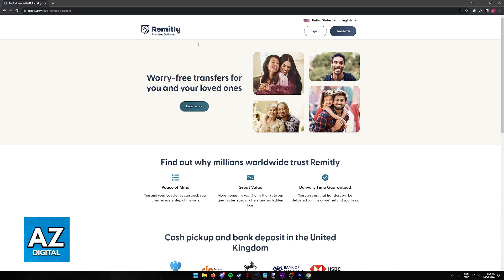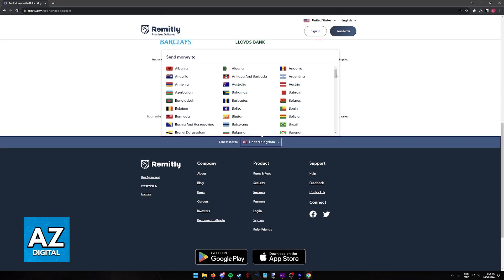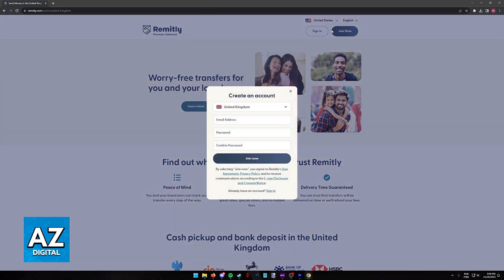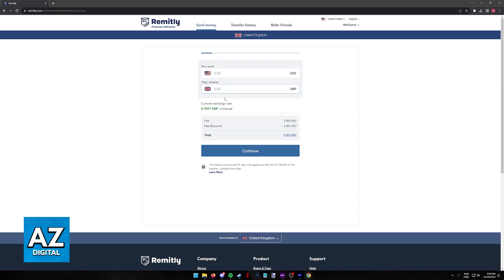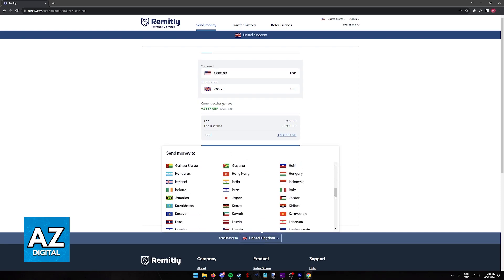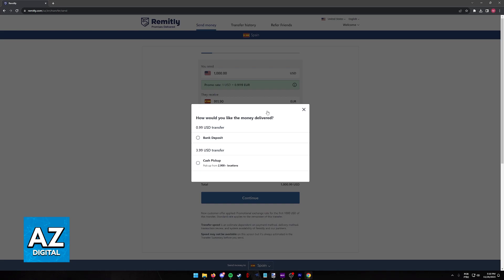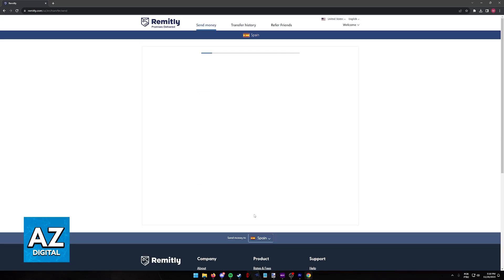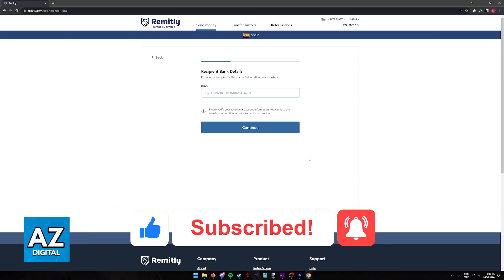How To Create Remitly Account in USA (2025) - Step by Step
In this video I will clear your doubts about how to create remitly account in usa, and whether or not it is possible to do this.